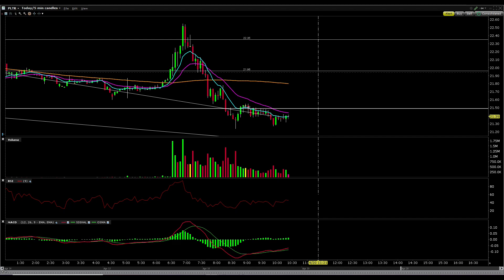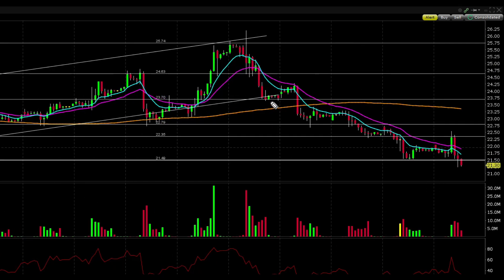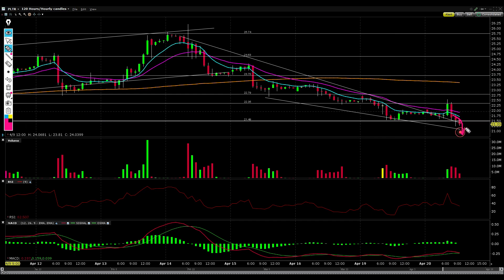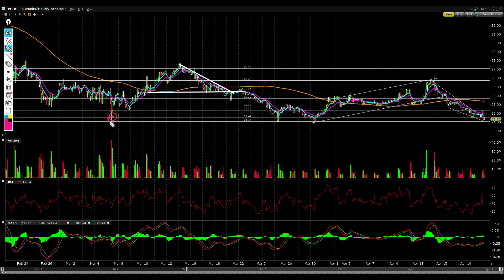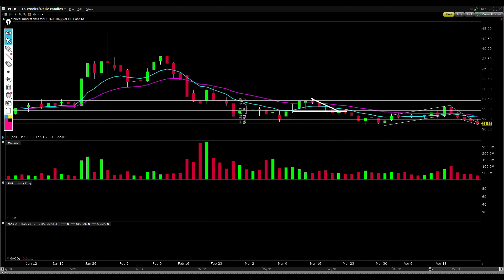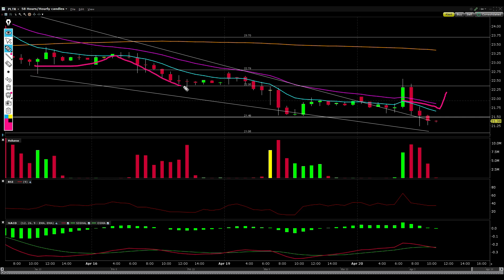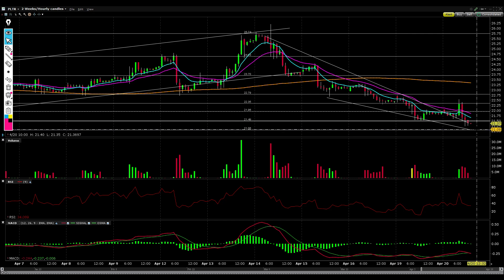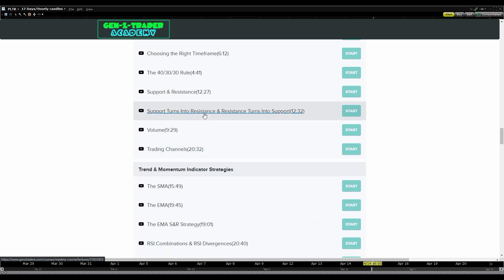PALANTIR STOCK ANALYSIS & PREDICTION!🚀WATCH ASAP! [PLTR STOCK]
Palantir stock has been CRASHING and we cover where exactly to buy and where the stock could be heading!

0:00 Intro
0:25 Recap
1:30 Technical Analysis
4:58 Strategies & Price Target

I am not an attorney, cpa, lender, or financial advisor. The content in my videos shall not be construed as tax, legal, health & safety, financial advice, or other and may be outdated or inaccurate; it is your responsibility to verify all information yourself. IF stocks or companies are mentioned, Ishaan MAY have an ownership interest in them -- DO NOT make buying or selling decisions based on Ishaan's videos. If you need advice, please contact a qualified appropriate professional for the subject you would like help with.